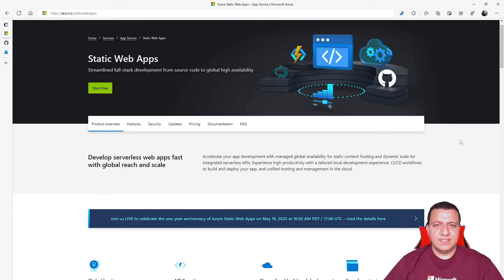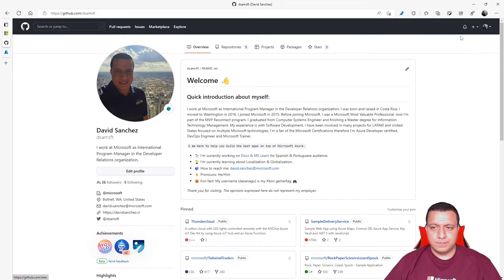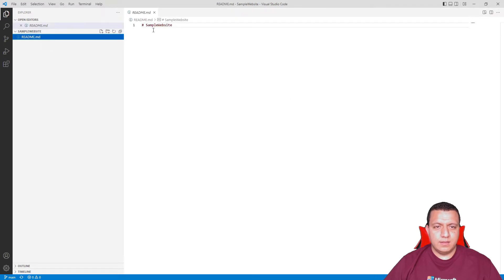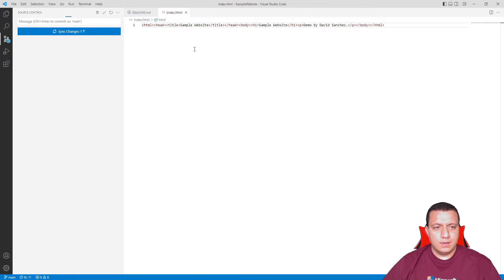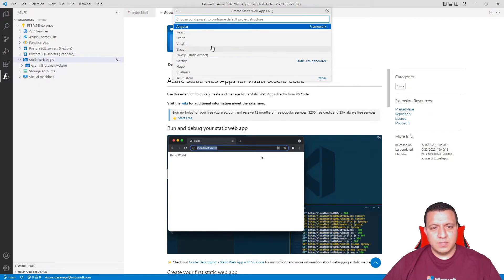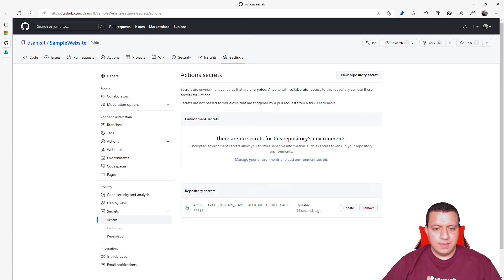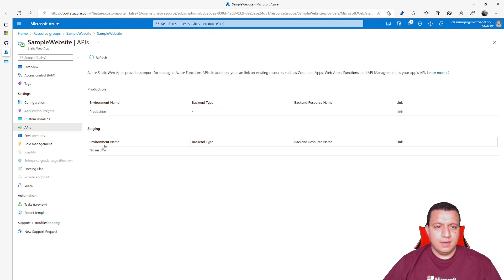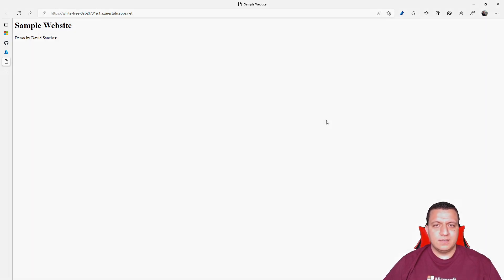Create a Simple Website with Azure Static Web Apps and VS Code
Learn how to deploy a website in less than 5 minutes with Azure Static Web Apps and VS Code. To learn more about Static Web Apps